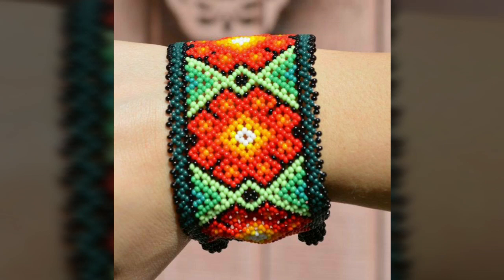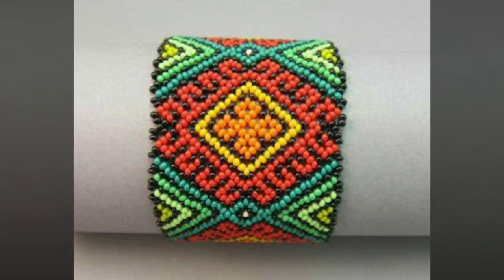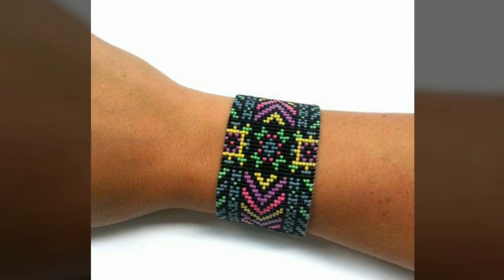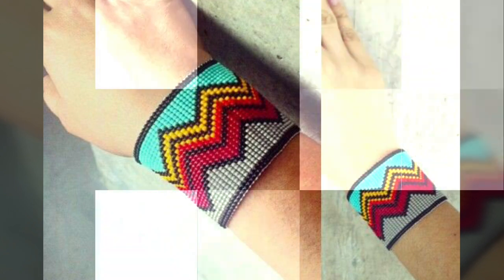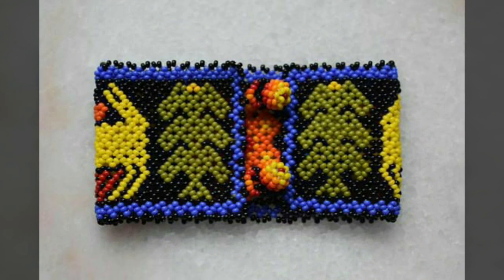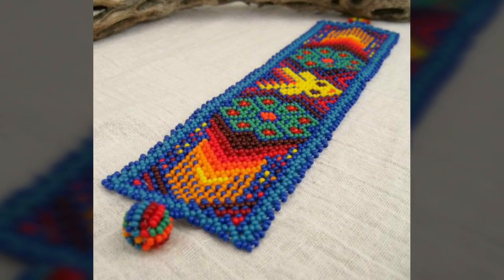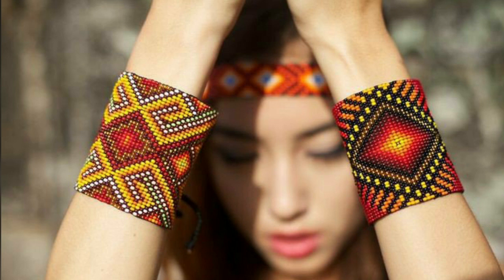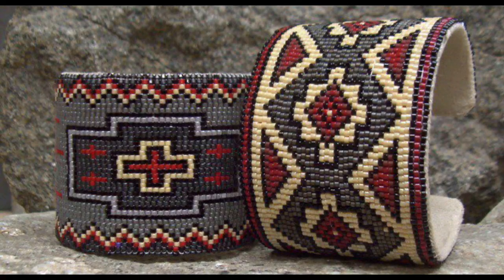Most Beautiful Seeds Beads Embroidery American Native Beaded Cuff Bracelets Patterns